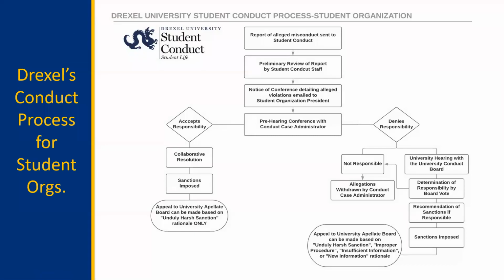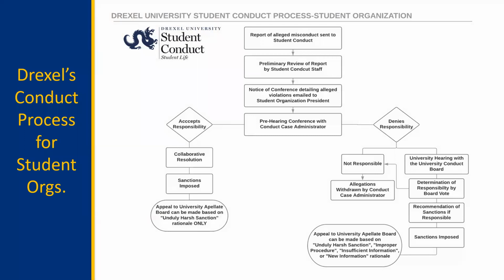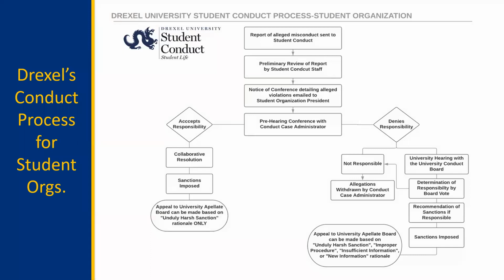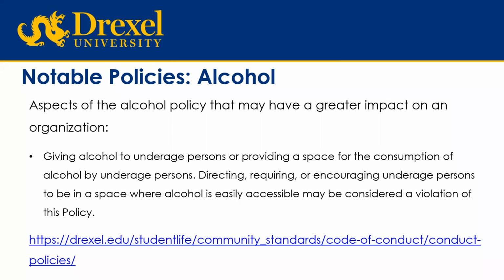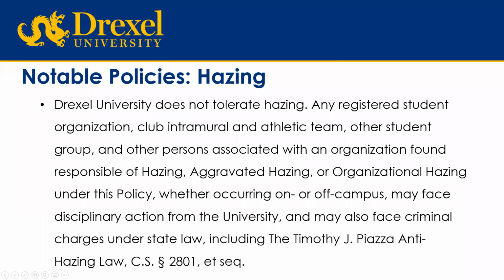Organizational Conduct Overview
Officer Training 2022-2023